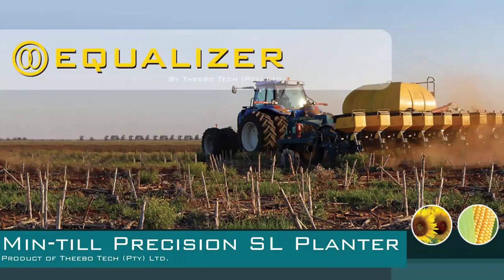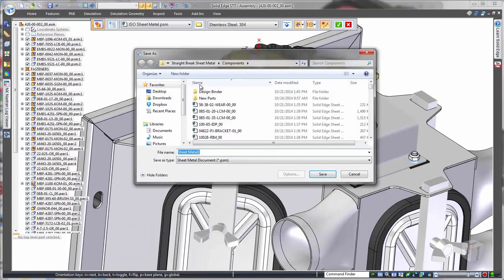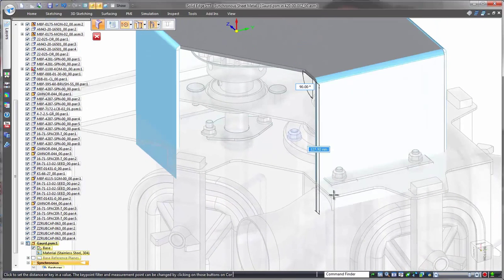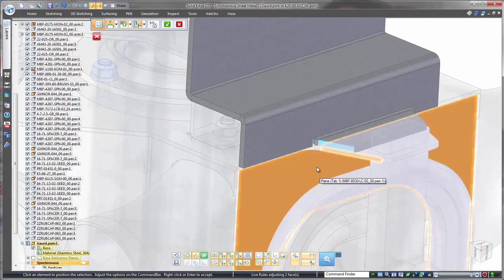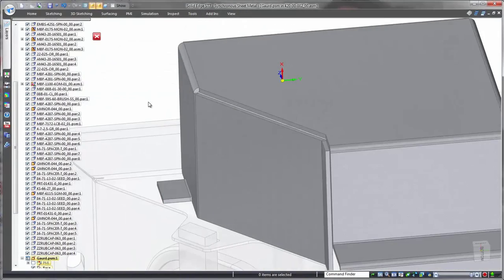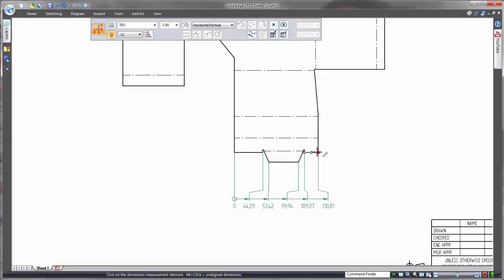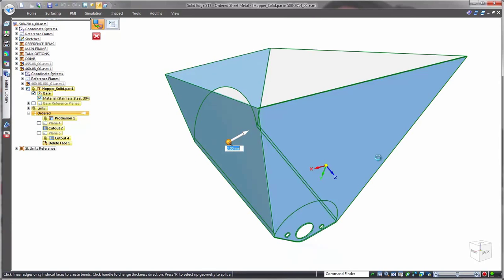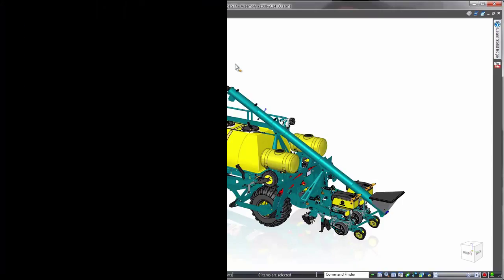Solid Edge - Sheet Metal Straight Break